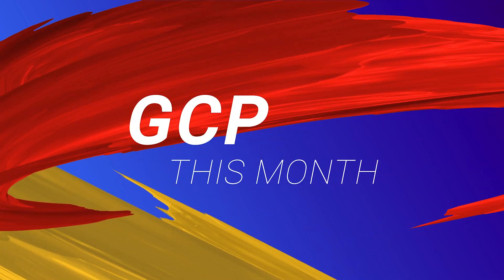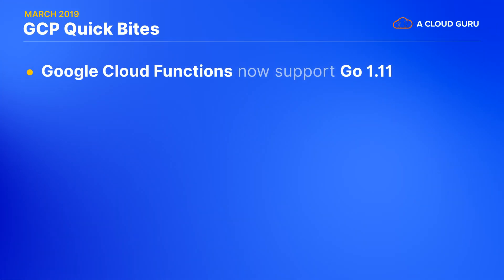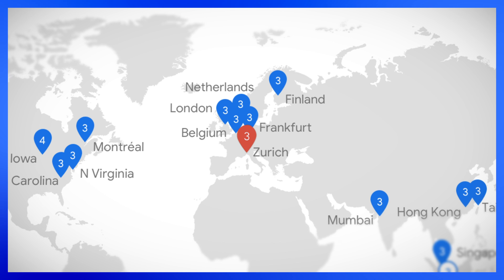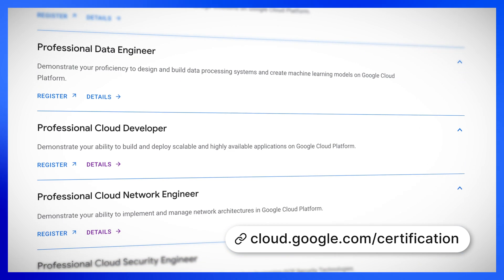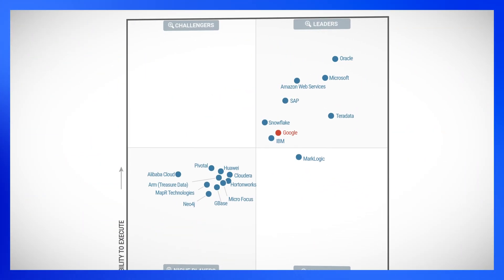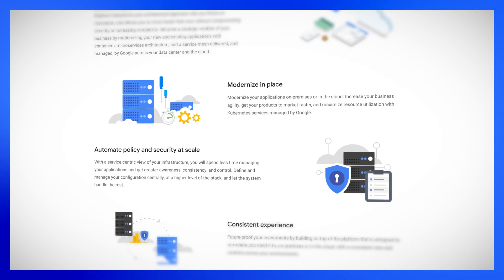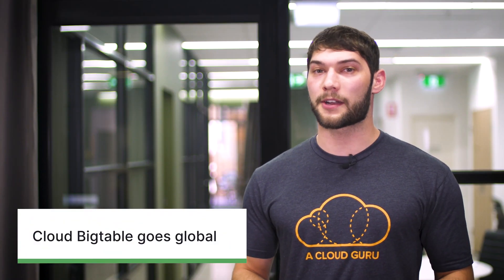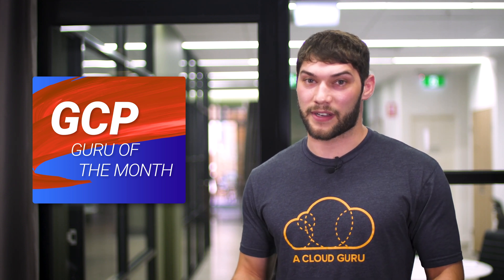New GCP Zurich Region, Cloud Services Platform in beta, and meet the Gurus at Google Cloud Next!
Welcome to ACG's inaugural GCP This Month episode! We've created this show to let you know all about the awesome news, happenings, events and analysis on what Google is doing in the cloud space.  In this episode, you'll hear some quick updates about Google Cloud Functions, App Engine Flexible Environments, Compute Engine, Cloud Firestore, Cloud Key Management Service and BigQuery. We'll then go into more detail about Google's new Zurich region, GCP's suite of certification exams, Google's new Cloud Services Platform being released in beta and Bigtable going global.

Also, come meet the Gurus at Google Cloud Next 2019 in San Francisco!

Follow us for all our latest news on Facebook and Twitter!